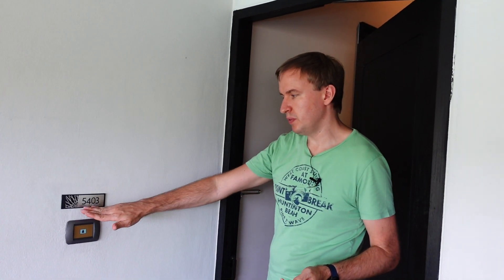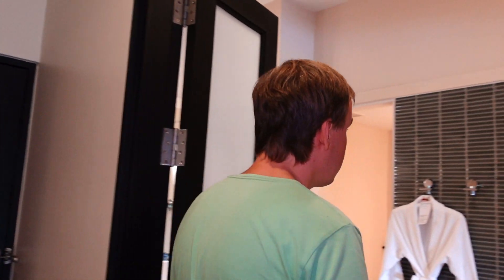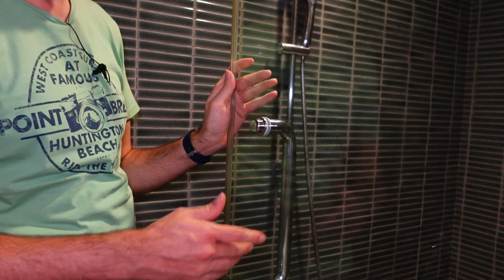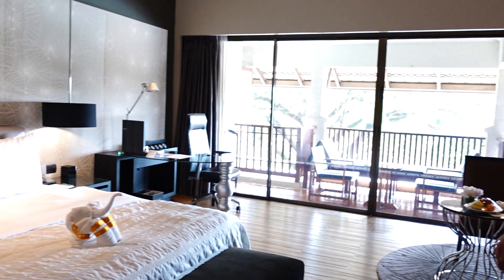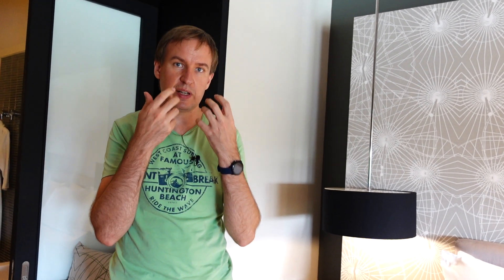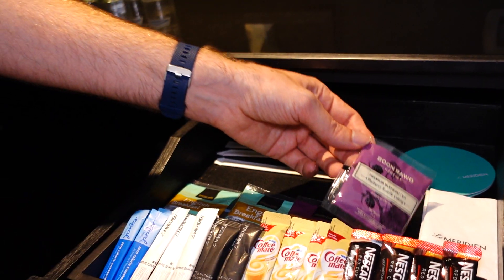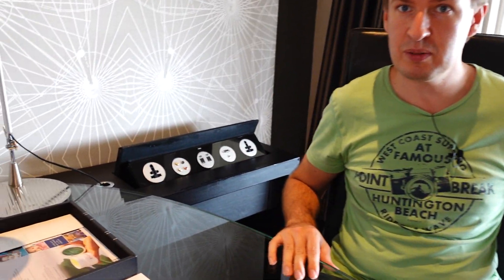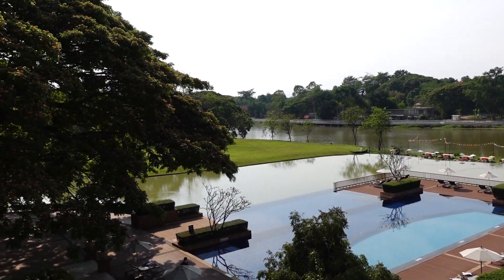Review: Grande Deluxe Pool View Room at Le Meridien Chiang Rai Resort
This time we are sharing how did Grande Deluxe Pool View Room look like at  Le Meridien Chiang Rai Resort. It's a blissful place to be. While we did not get a suite this time - as the hotel has just one and it was taken, this Grande room is very spacious actually and fine even for a longer stay. They have recently renovated riverside restaurant, which offers tasty bites in nice setting. The whole hotel area is big, surrounded with old trees, creating a very cosy and relaxing atmosphere. They even have bikes you could use for discovering the area as well.